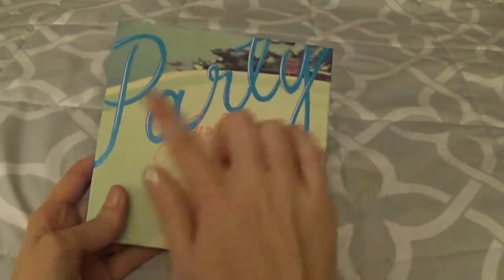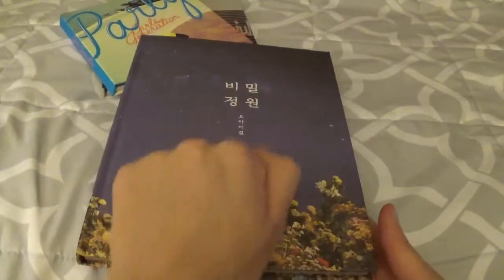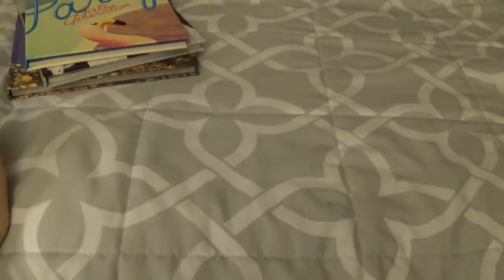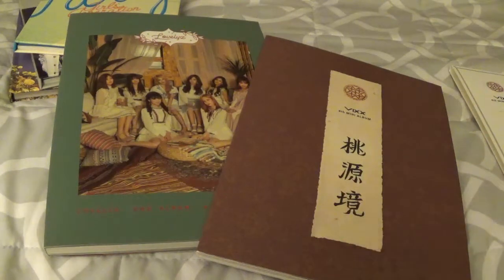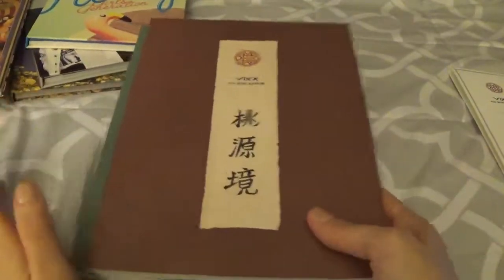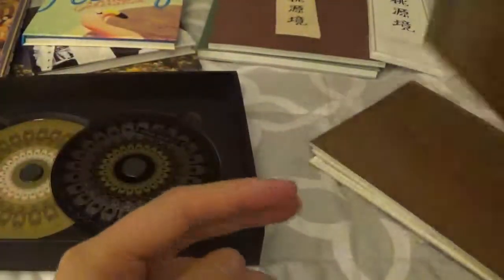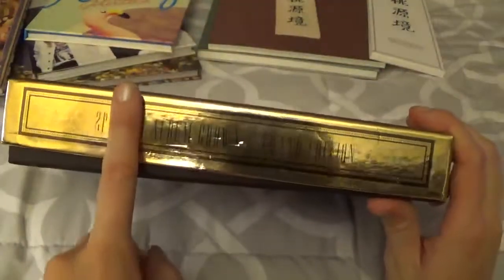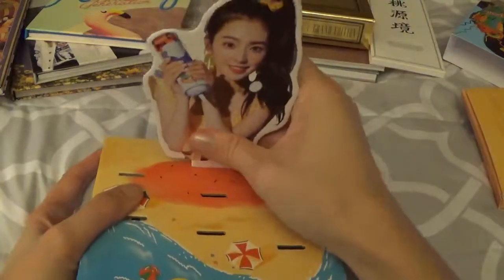Kpop Tag: Favorite Album Packaging | unagszor